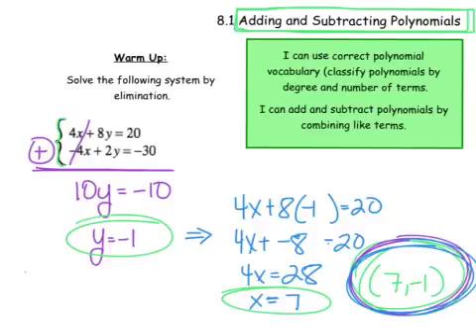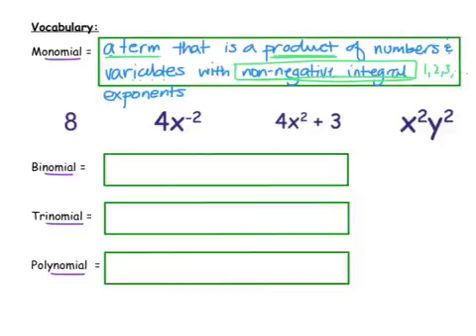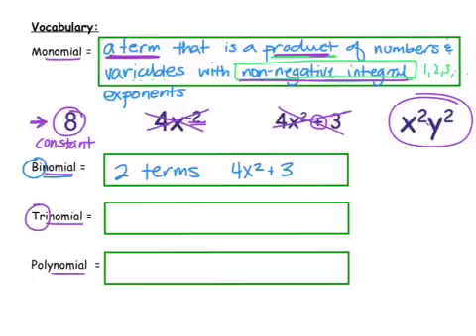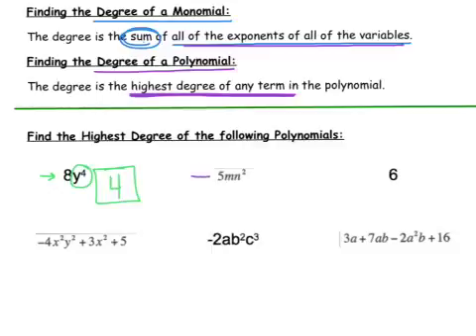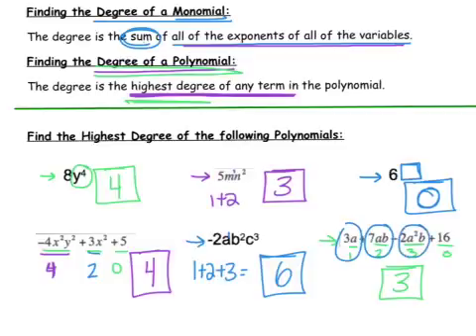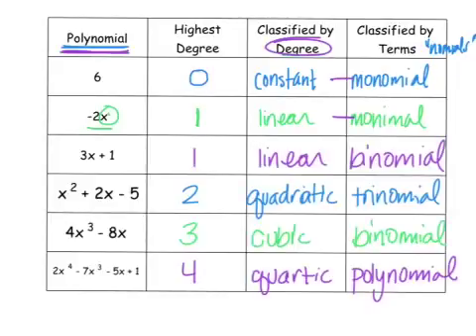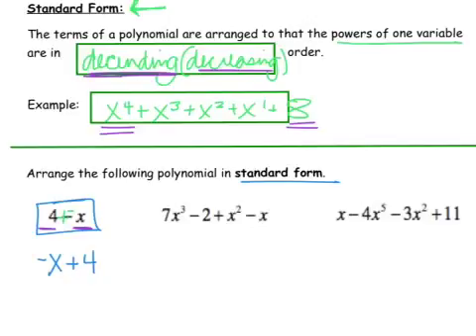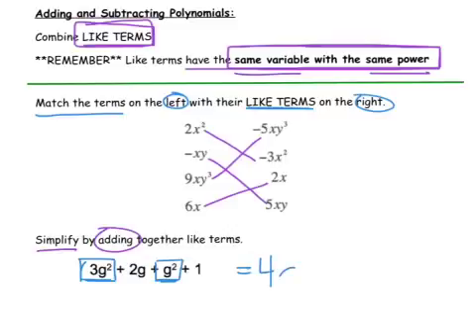8.1 Polynomial Vocabulary